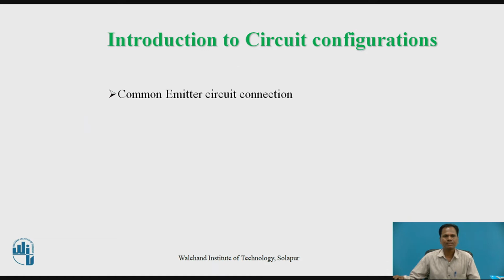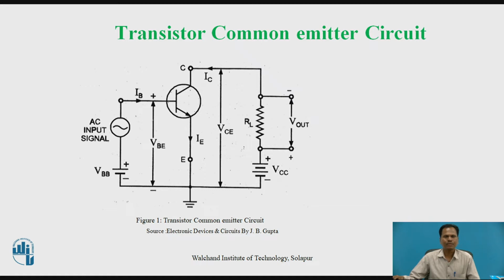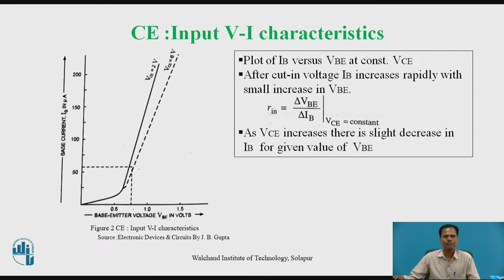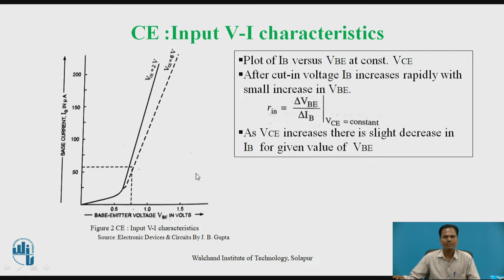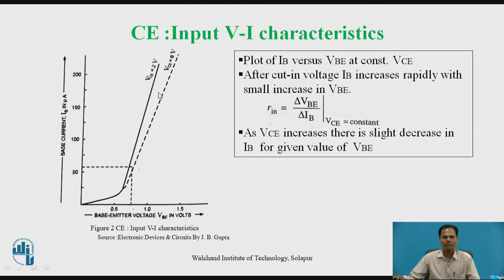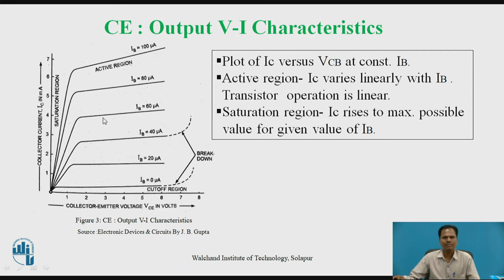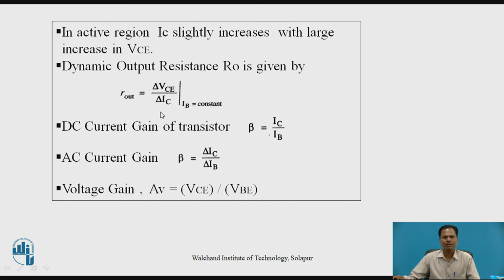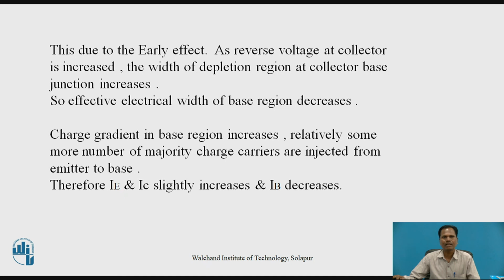Transistor: Common Emitter Characteristics